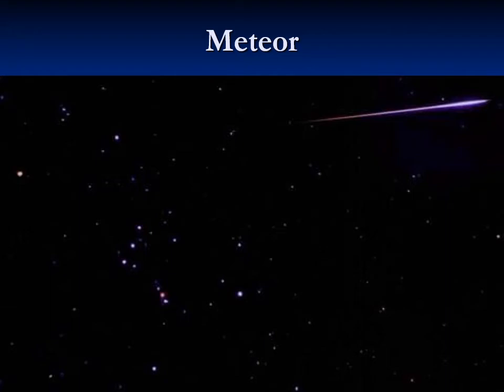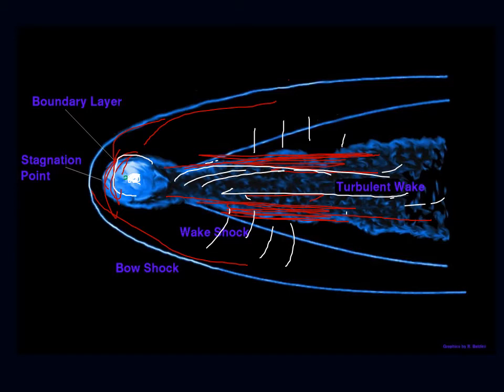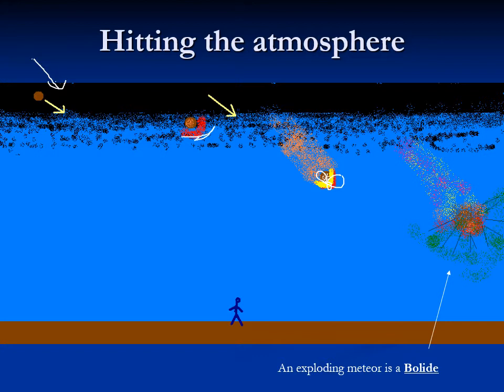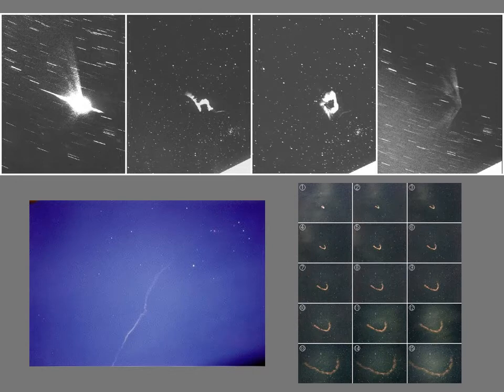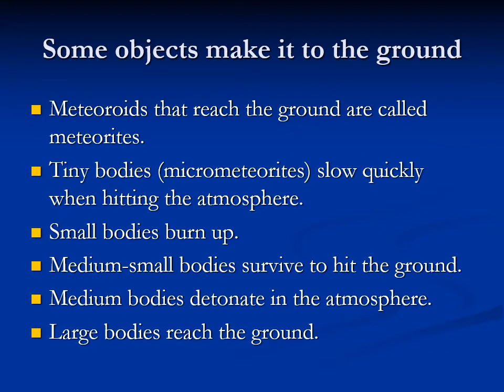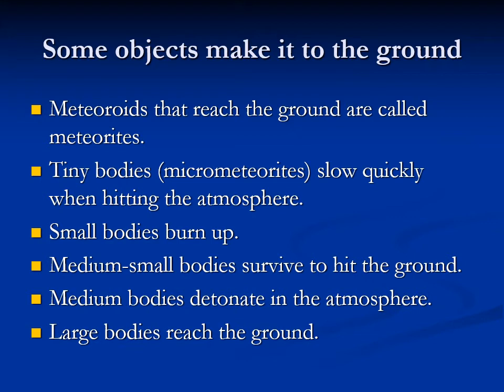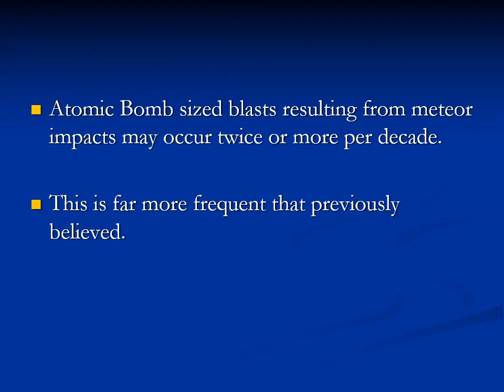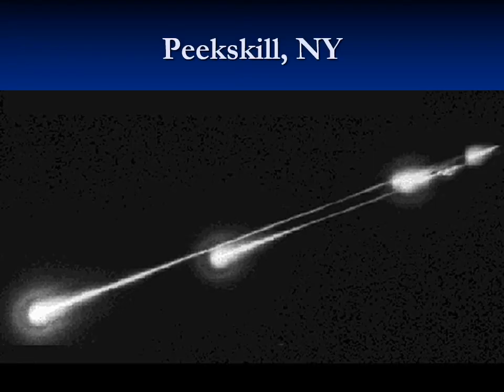PHYS 1404 Bolides